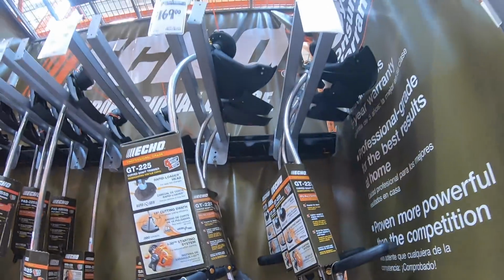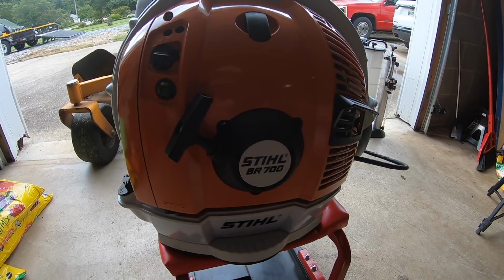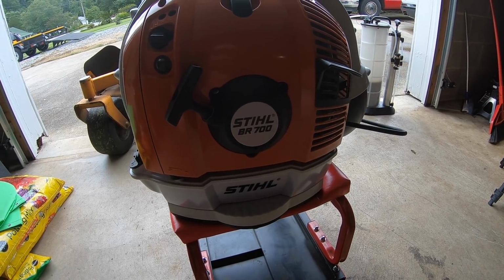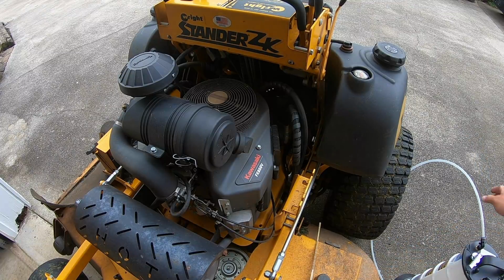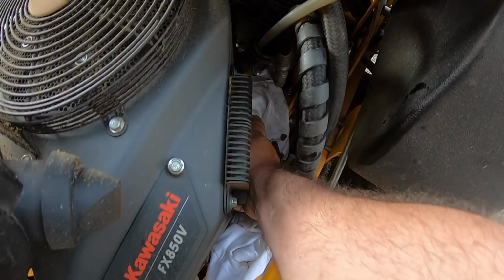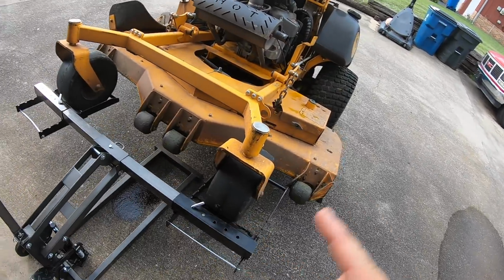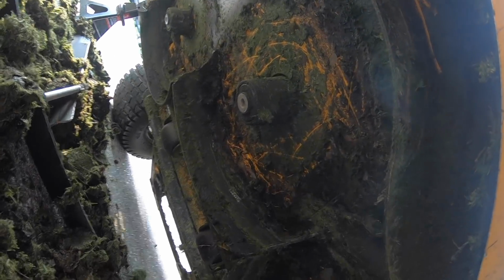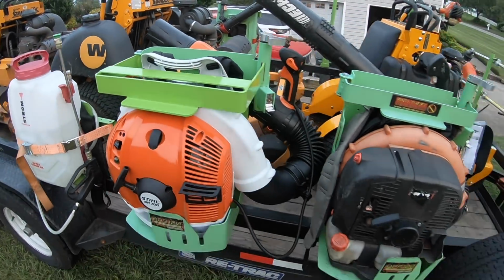Wright Owes Me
Green Touch Trailer Racks